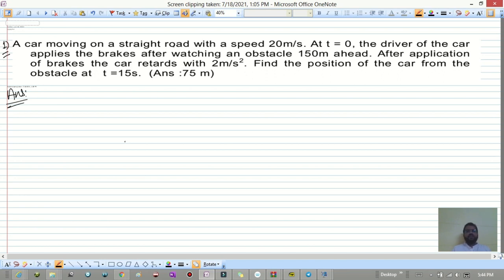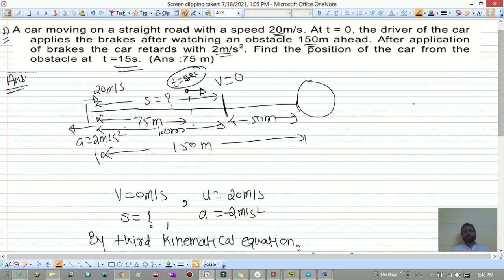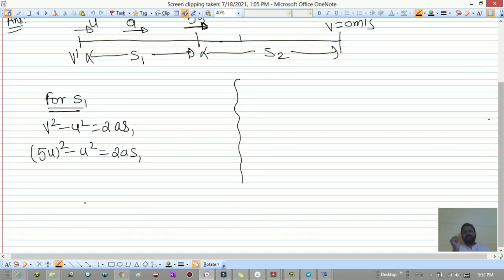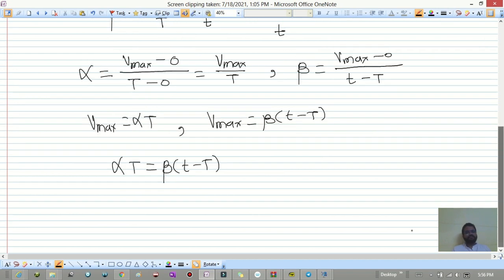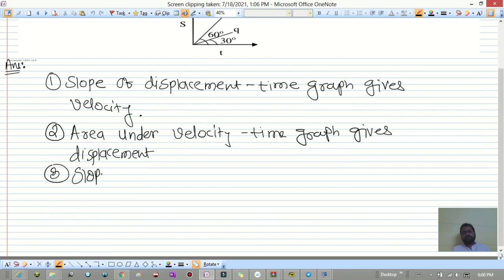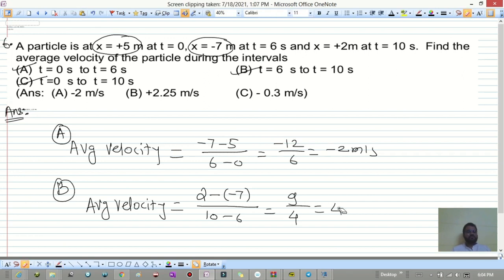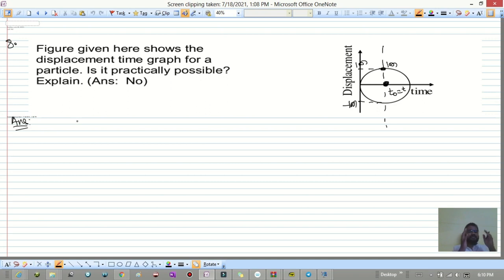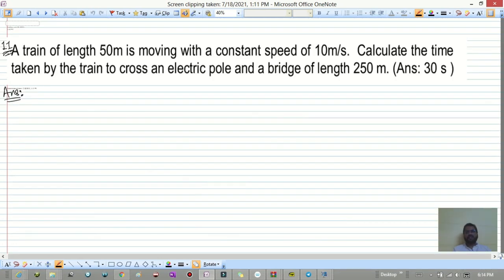Kinematics DPP 1 || NEET/JEE/Foundation